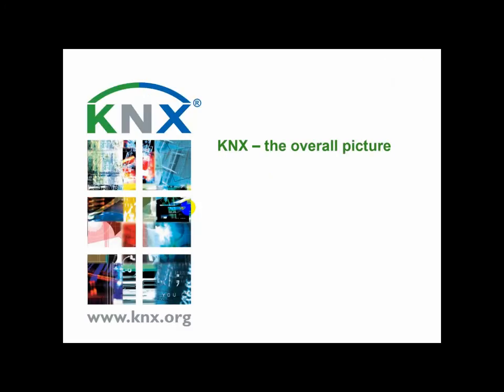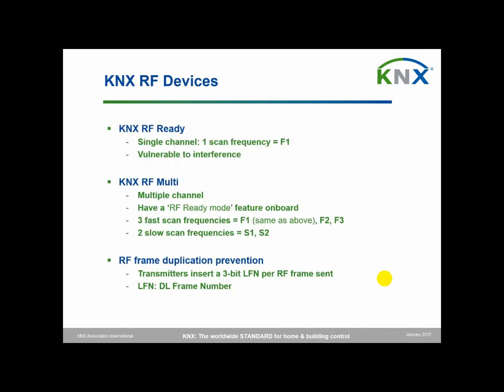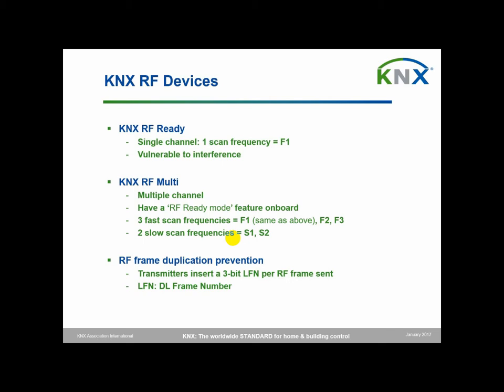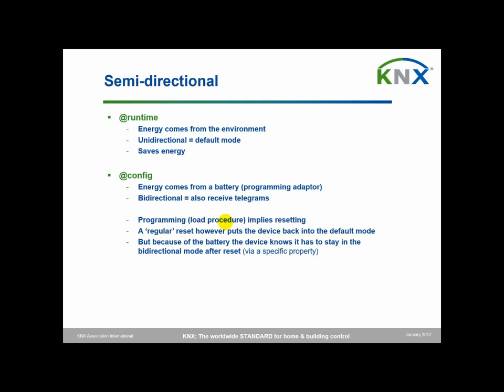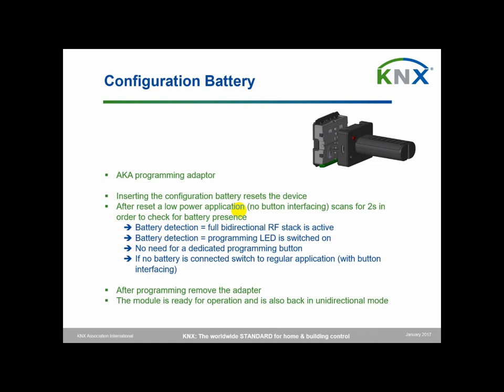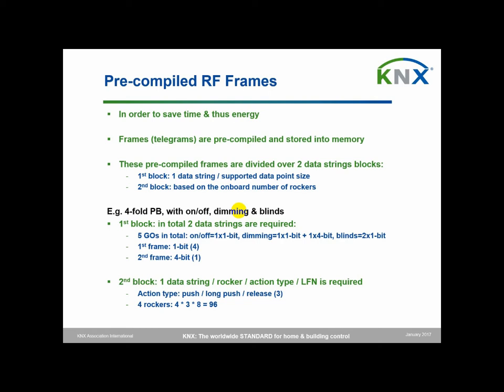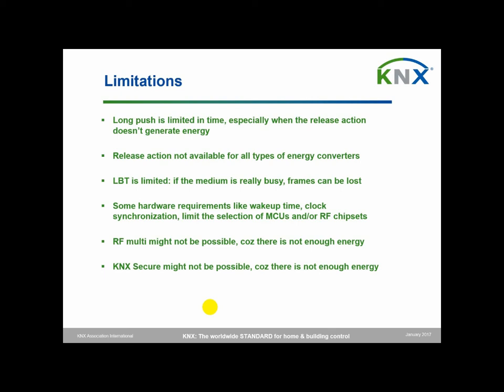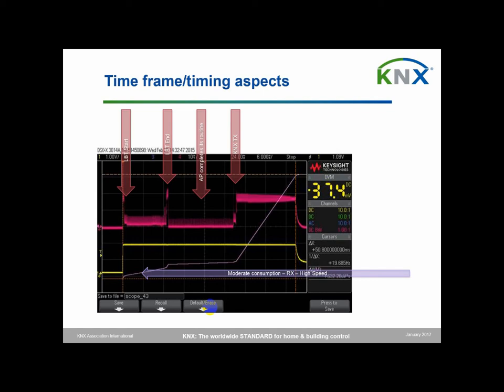KNX RF Harvesting Webinar